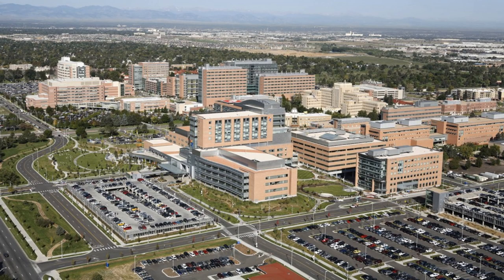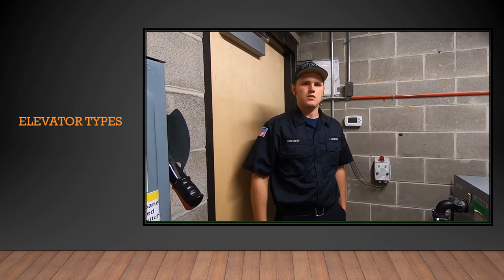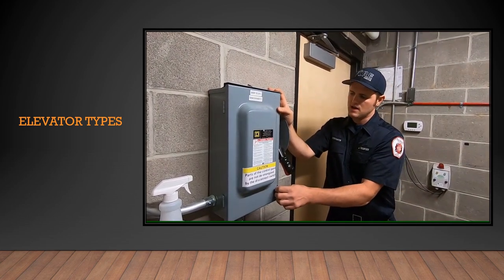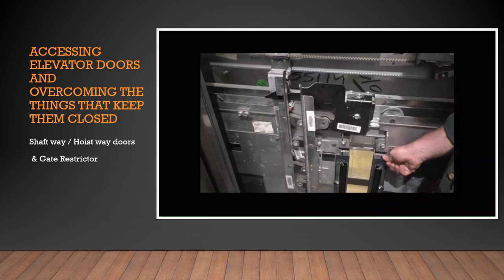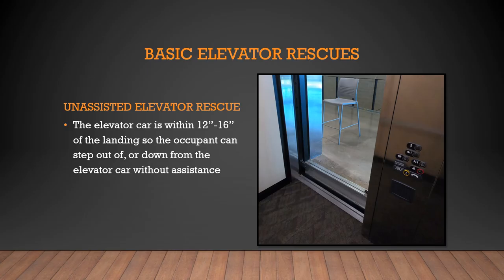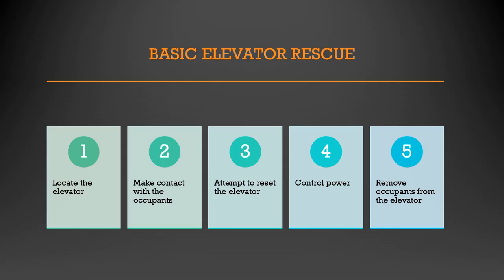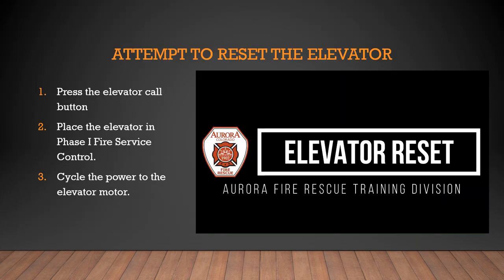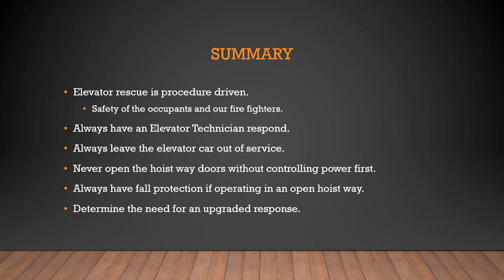Basic Elevator Rescue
Basic Elevator Rescue Considerations